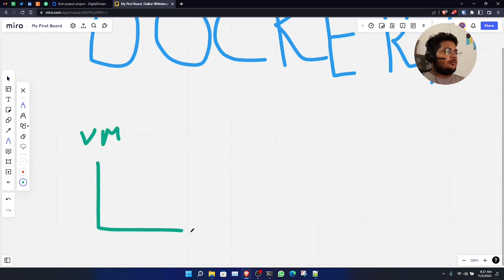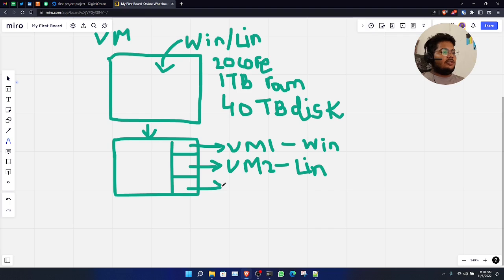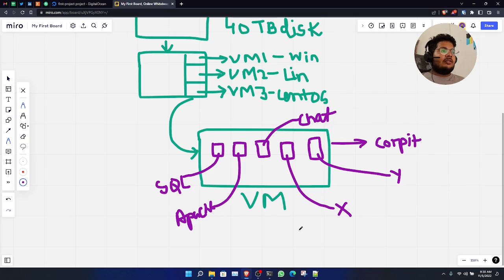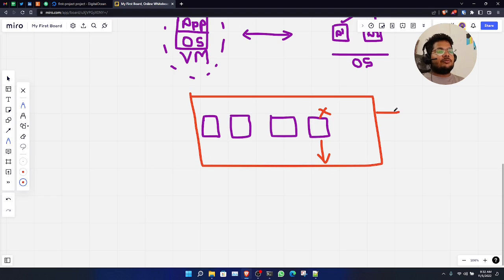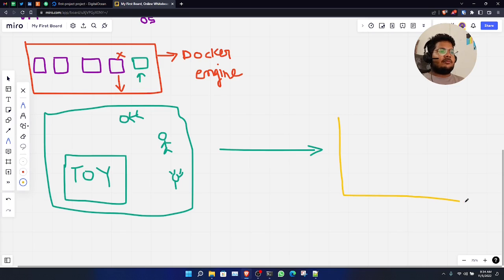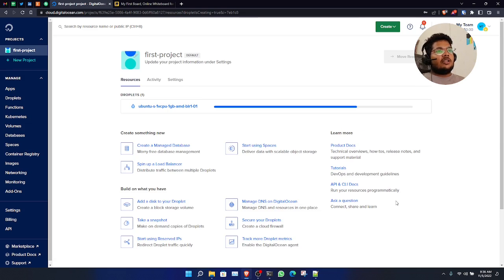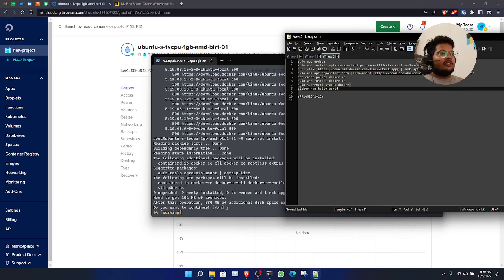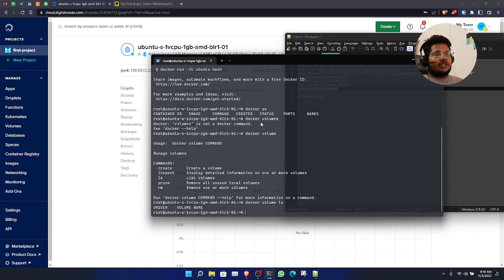What is Docker? Easy Way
To understand What is Docker, first, we need to understand the problem statement. Docker solves a classic problem of development and deployment, It works on my machine. The code works fine on the developer machine but as soon as it is deployed, it doesn't work like it was expected. Then starts the blame game. Docker solves this issue. Not only this, docker helps in teaching code too. I have used docker many times in the past and it surely saves a lot of time.